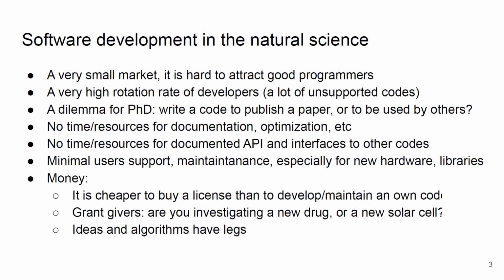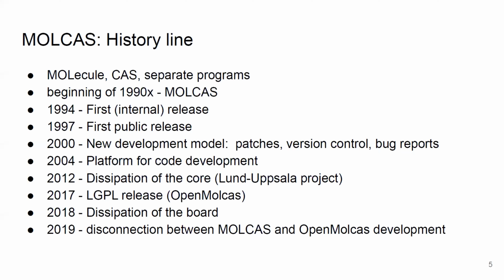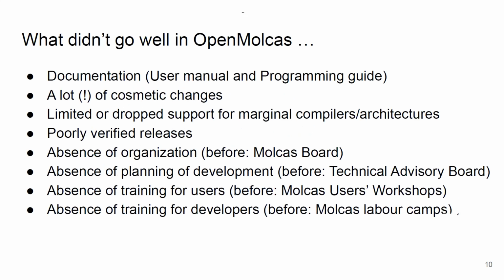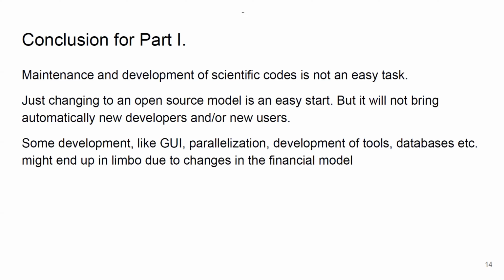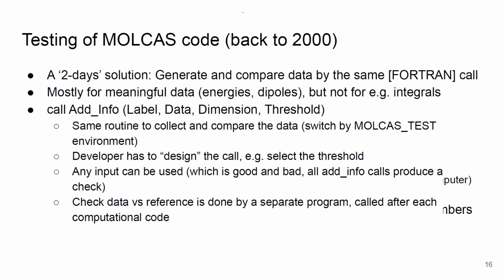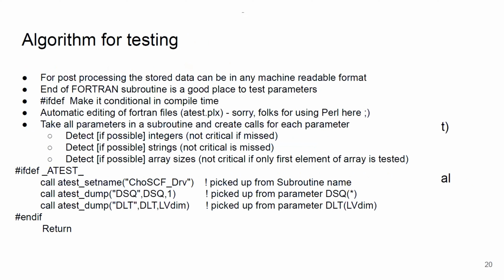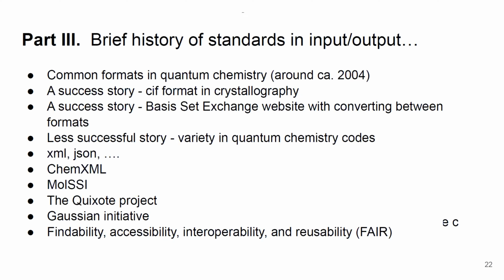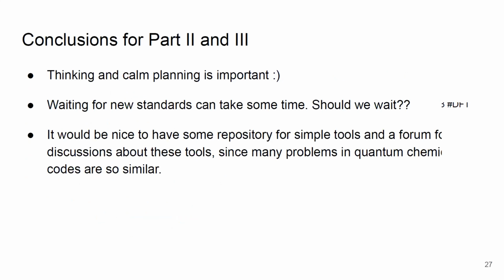Paragatic observations over the development of software in Quantum Chemistry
lectured by Valera Veryazov